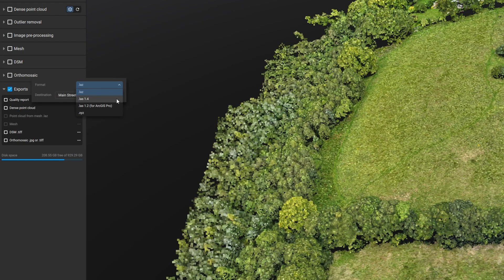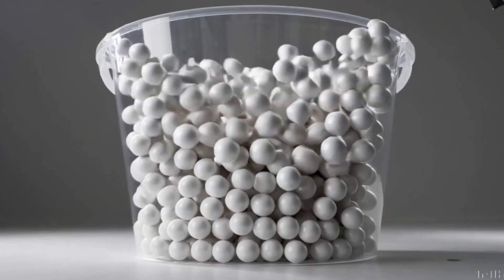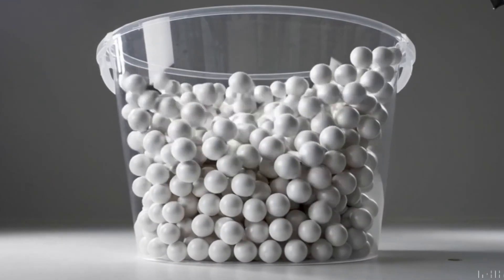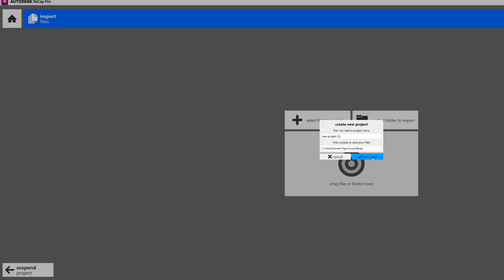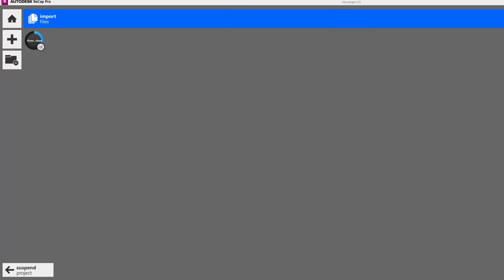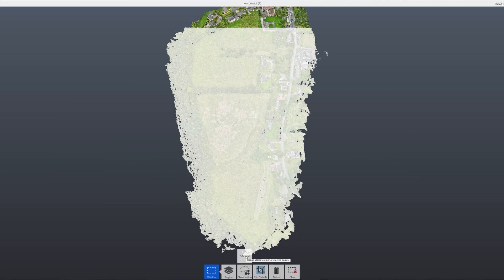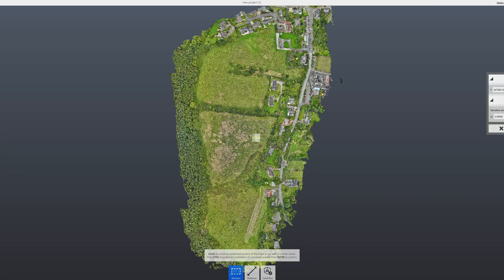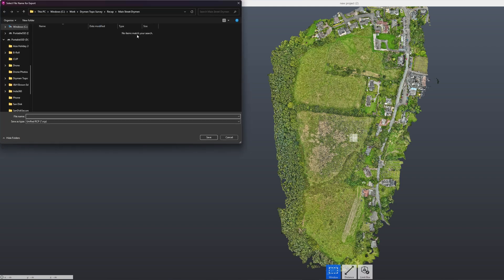Why Architects Hate Drone Point Clouds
Ever sent a drone point cloud to an architect, only to hear “I can’t open this file in Revit”?
The problem isn’t your drone or your photogrammetry software… it’s the LAS file format.

In this video, I’ll explain why architects struggle with drone point clouds:

The difference between structured vs unstructured point clouds

Why LAS files crash or fail to load in Revit and Civil 3D

How Autodesk Recap fixes the problem in just a few clicks

By the end, you’ll know exactly how to prepare your drone point clouds so your clients can actually use them, without frustration or delays.